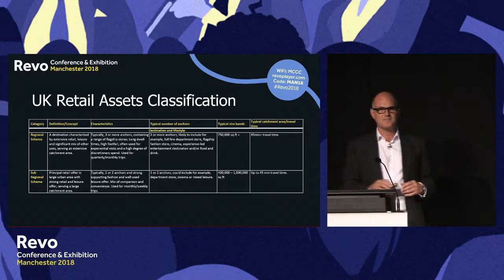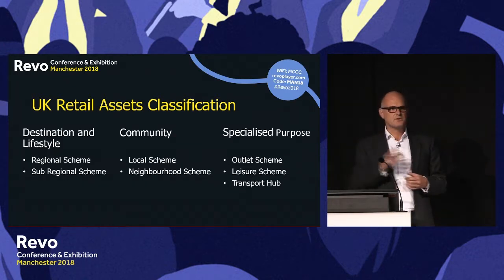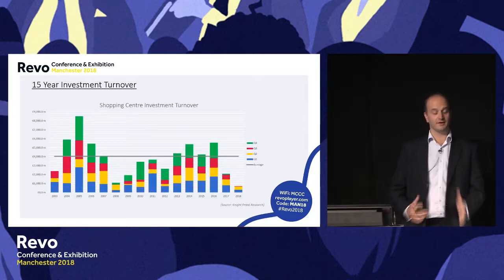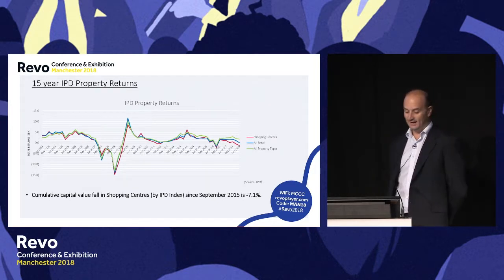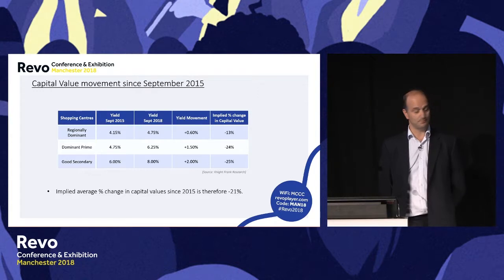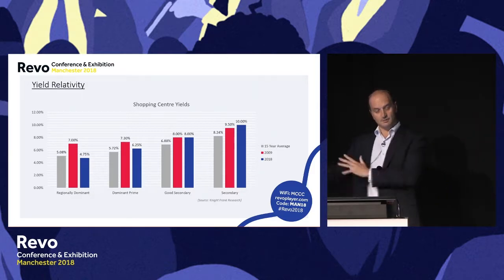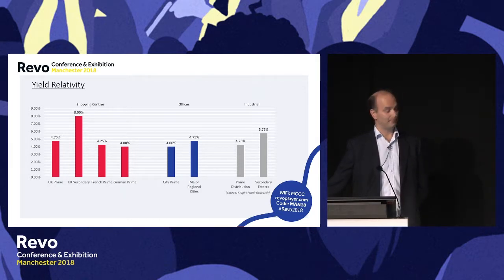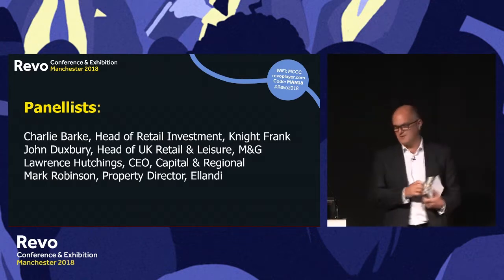A new standard for retail property investment | Revo Manchester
Join Mark Williams and panel as they debate what should be the new standard for retail property investment.

How does the way we classify retail property impact investor sentiment and decisions? There is currently no standard shopping centre classification in the UK.

At Revo we believe that a standardised classification for retail property could support the creation of a common, objective, fairer more positive vernacular for retail property assets in the UK, especially in relation to reporting, whether that’s by advisors, analysts, the media or investors.

This session will explore the benefits of this approach, and opinion on the wider investment market in the short and medium term.

For more on Revo and the work we do, visit our